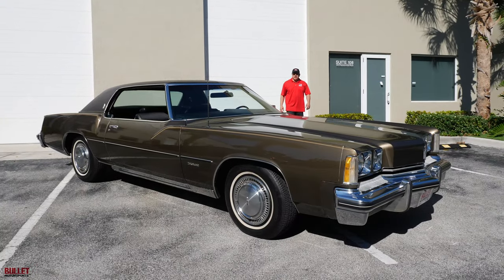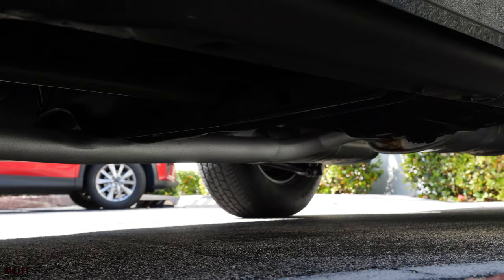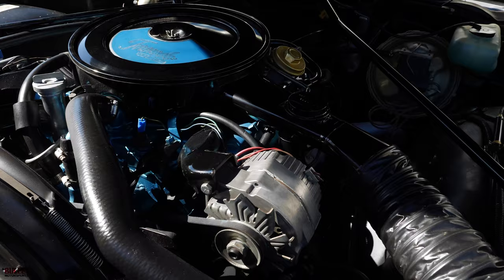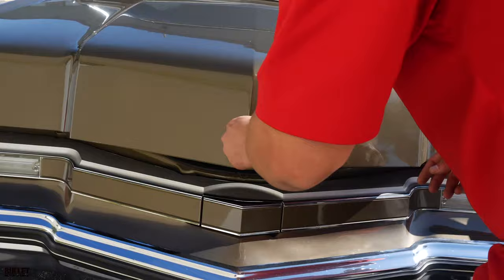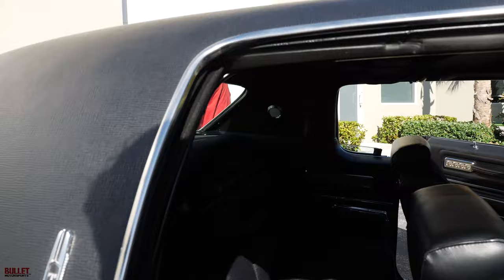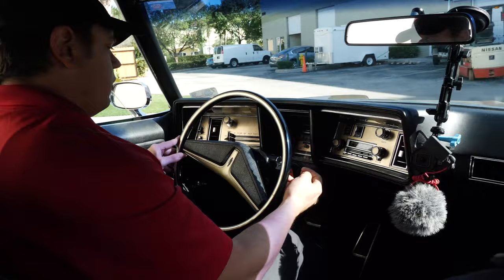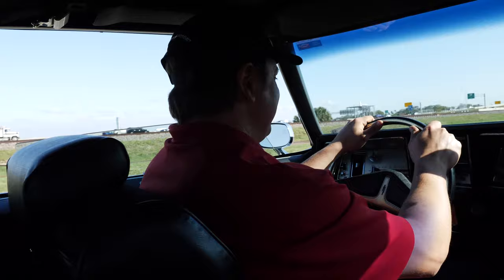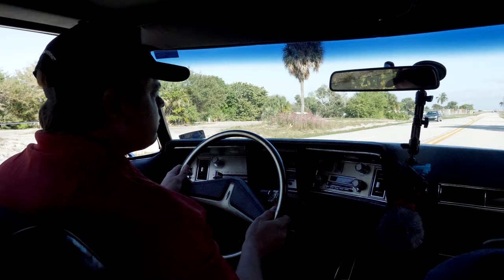Is This Toronado The Cleanest Land Yacht In Existence? [4k] | REVIEW SERIES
Talk about big body jewelry! Believed to be 33K original miles & the paint is very nice with the underside being very detailed. The next owner will fall in love just like we did when we acquired it. Easily a 9 out of 10 in regards to quality, fit, finish and drivability. My favorite part is the flat floor pan, offering much room for activities! Let’s get to the fun stuff 455BB, running the famous Rochester 4 barrel carb. Fires up every time, stays cool and runs excellent down the highway. It needs to be driven to appreciate it! I honestly think this may be one of the cleanest ones listed for sale at the moment.